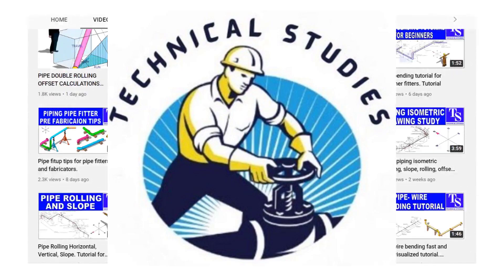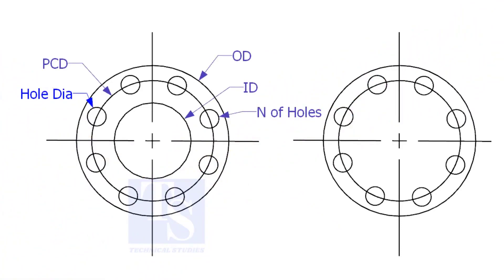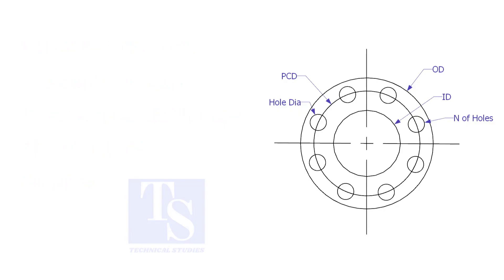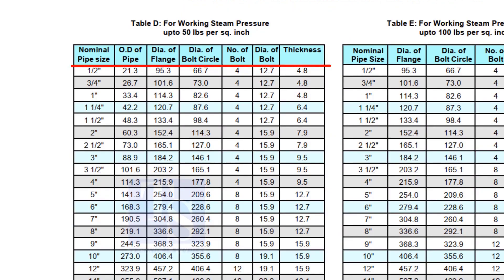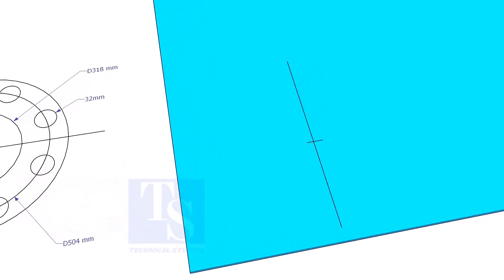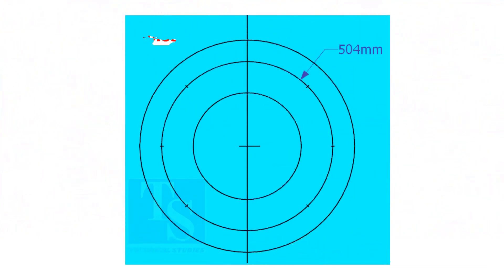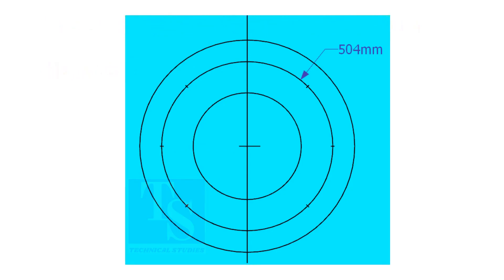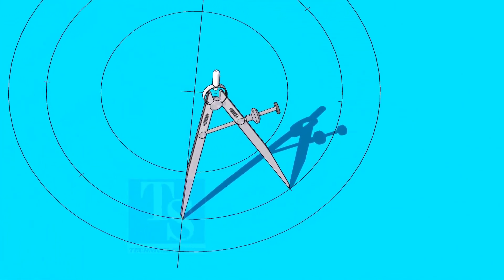How to Mark Plate Flanges